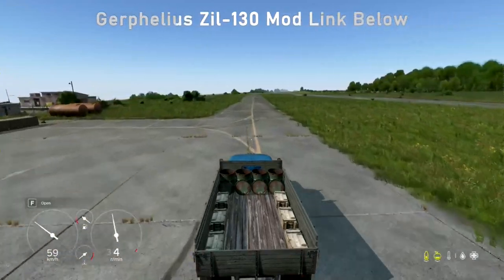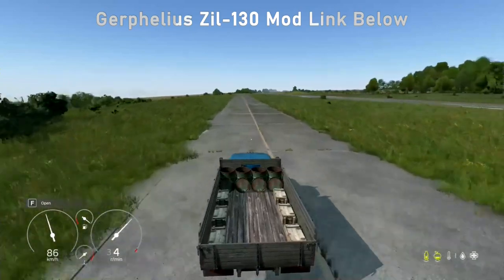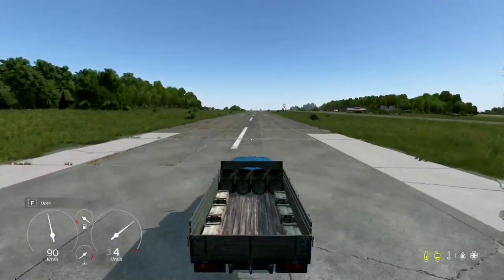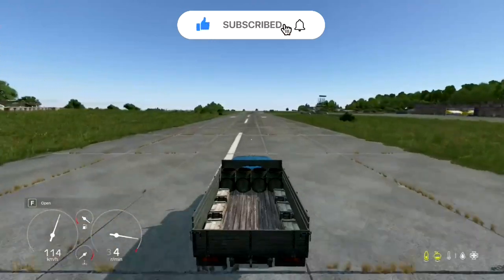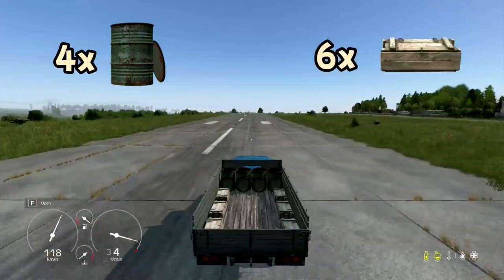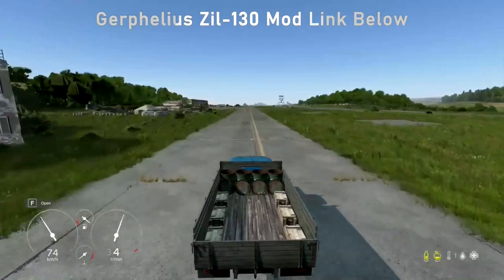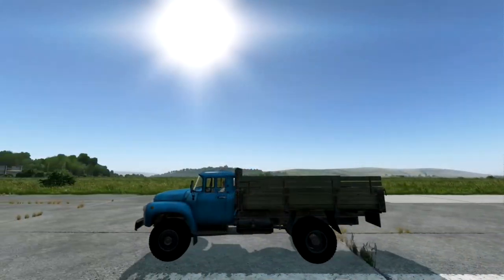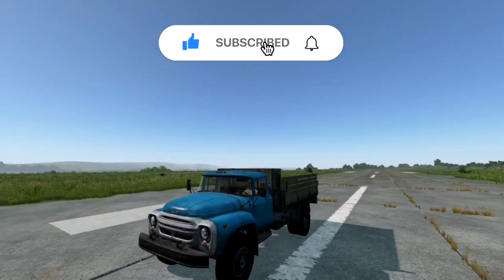Dayz Gerphelius Zil - 130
Gerphelius Zil - 130 Mod By Gerphelius And CrushingSkirmish